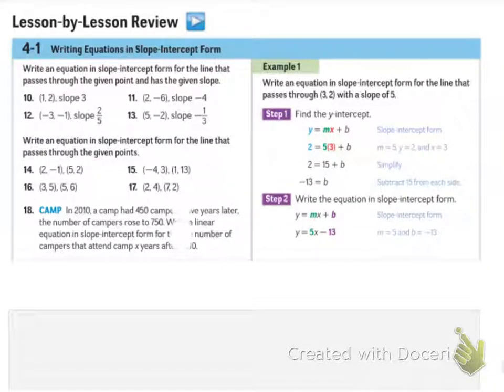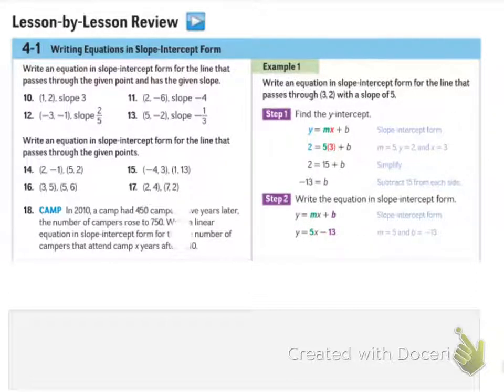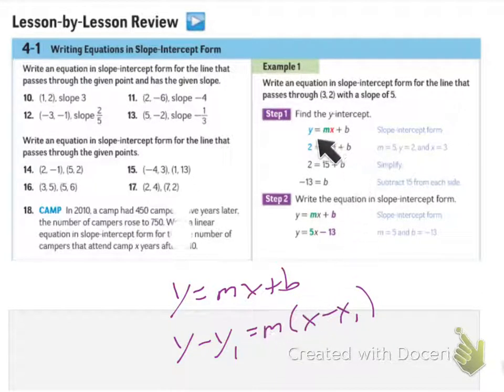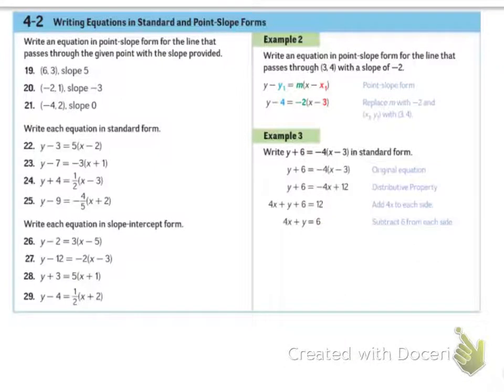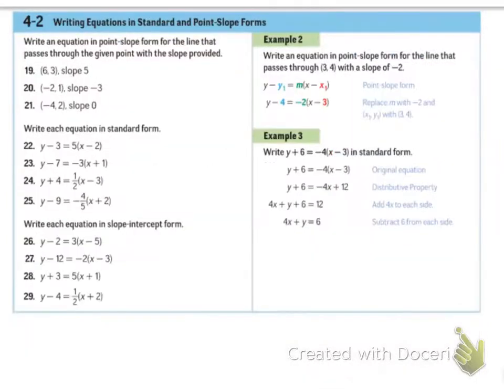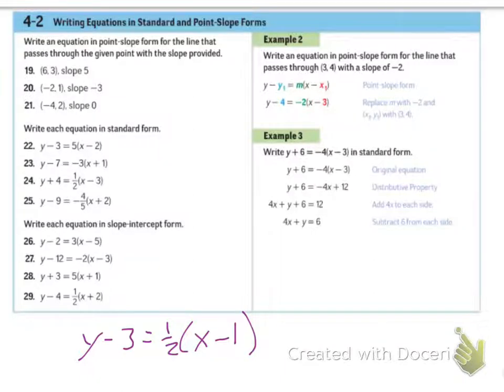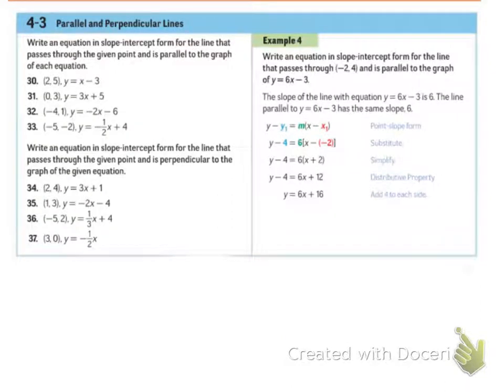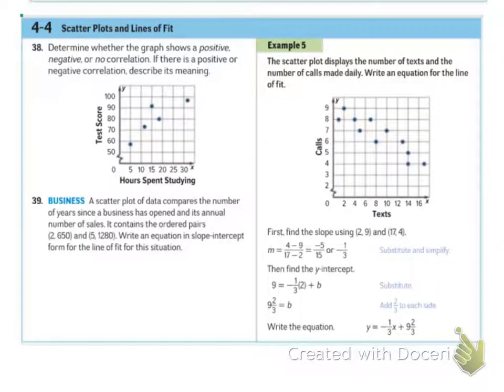alg 1 summer review ch 4.1-4.4